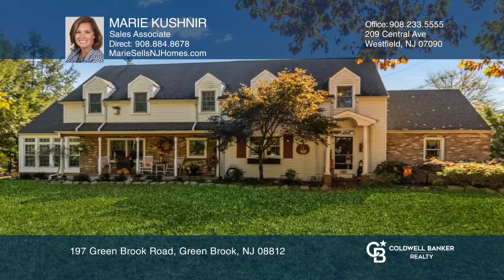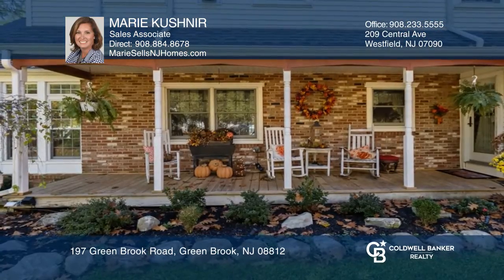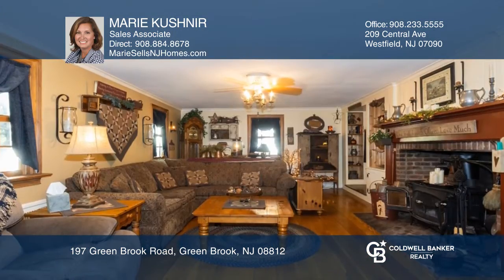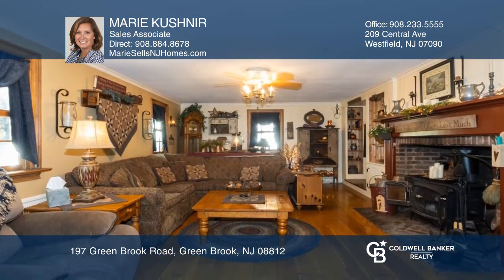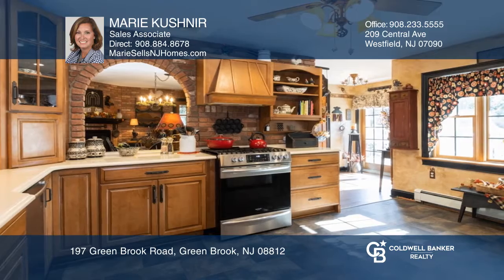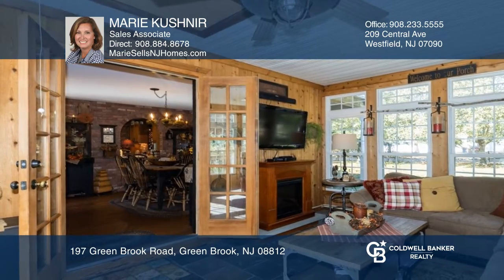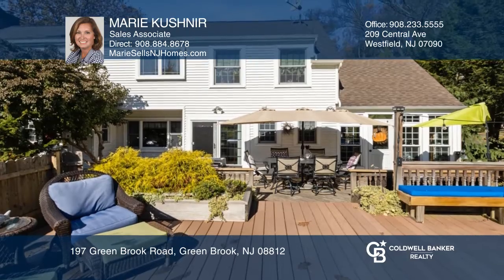197 Green Brook Road Green Brook, NJ | ColdwellBankerHomes.com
197 Green Brook Road, Green Brook, NJ

Old and new blended together in this renovated Farmhouse featuring new additions. Let the rocking chair front porch and front to back foyer lead you into this amazing home. Original random width wood plank flooring in living room and dining room. Massive living room fireplace converted to Vermont Ca